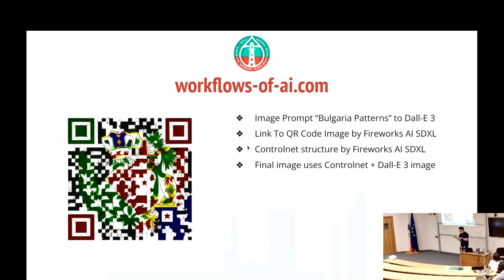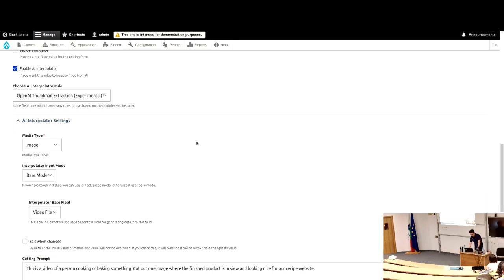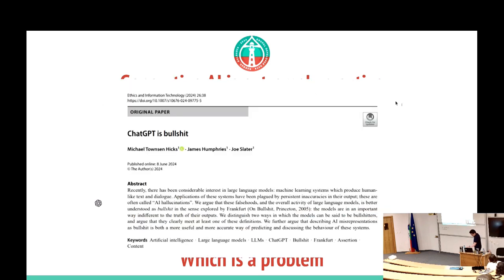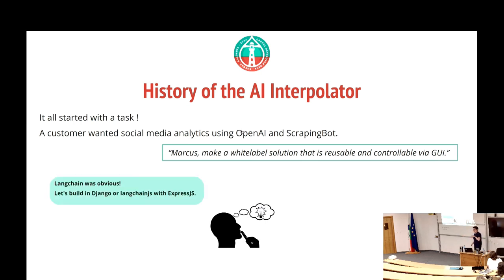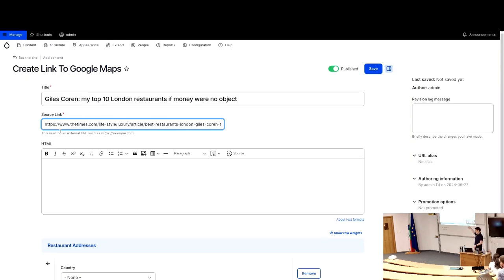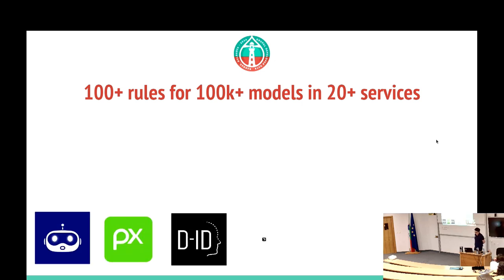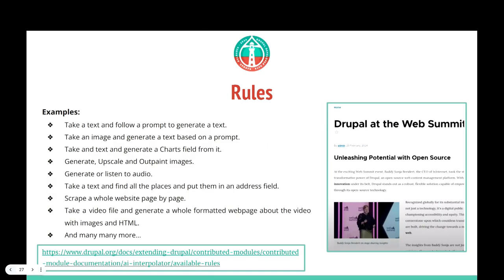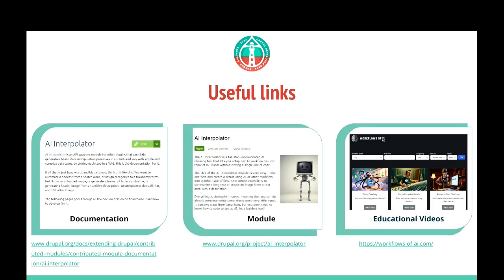AI Automation Pipelines using Drupal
Drupal Developer Days Burgas 2024
Day 3. Marcus Johansson

AI Interpolator is a no-code AI chaining tool working together with over 20 services to make Drupal a powerhouse for setting up workflows, where your imagination is the limit of what is possible to do. Examples of workflows can be found on workflows-of-ai.com.

Its built on a plugin system making it possible for developers to extend it with their custom logics in the workflows.